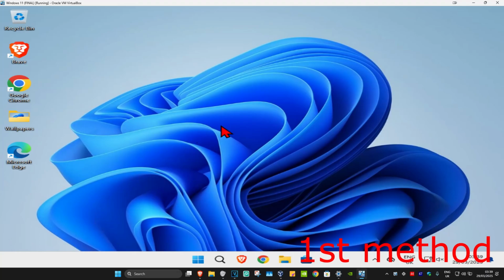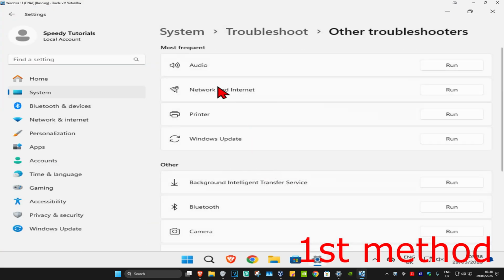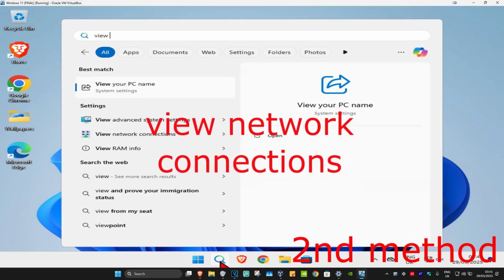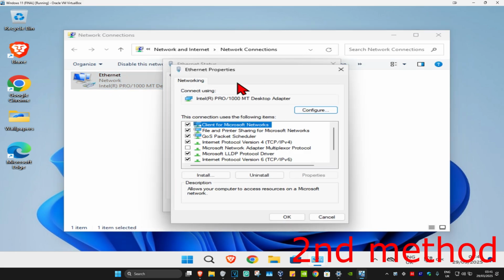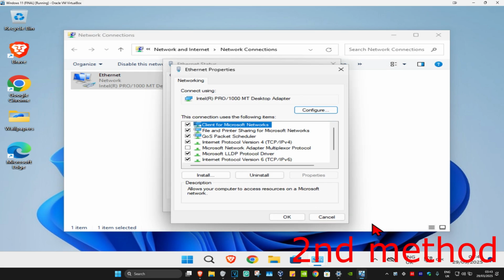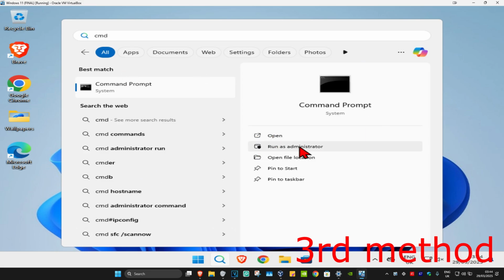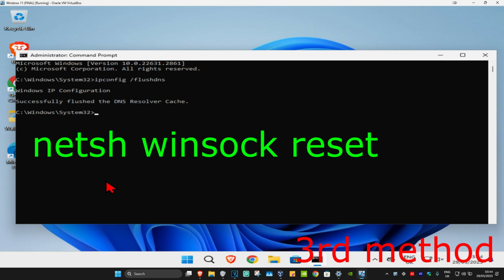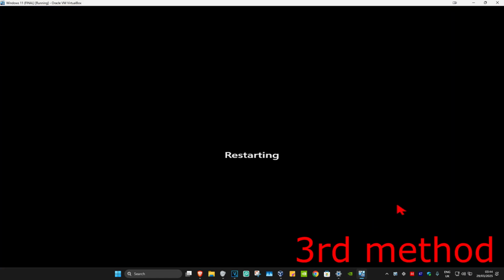Your Computer Appears To Be Correctly Configured But The Device or Resource Is Not Responding - Fix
How To Fix Computer Appears to be Correctly Configured But the Device or Resource is Not Responding

In this tutorial, I'll show you how to fix the error "Computer appears to be correctly configured, but the device or resource is not responding." This common issue can happen with network connections and devices. Follow these steps to resolve it and get your PC back to working properly.

Issues addressed in this tutorial:

Fixing the "Device or resource not responding" error
Troubleshooting network and device connection issues
Resolving configuration issues in Windows
Fixing unresponsive devices and resources